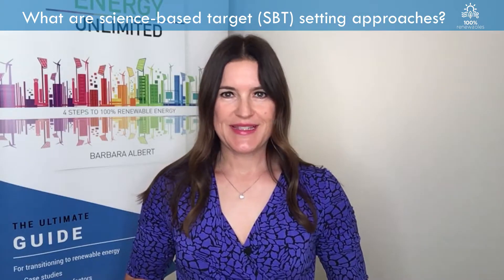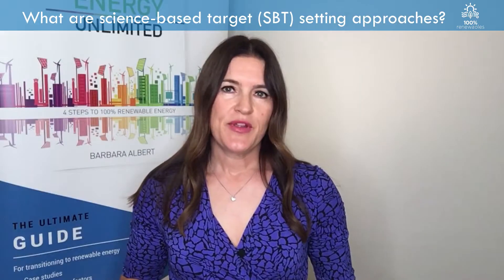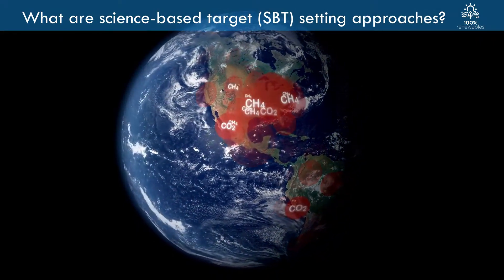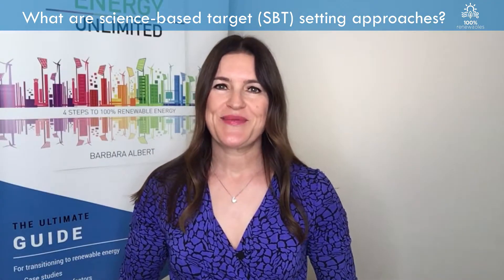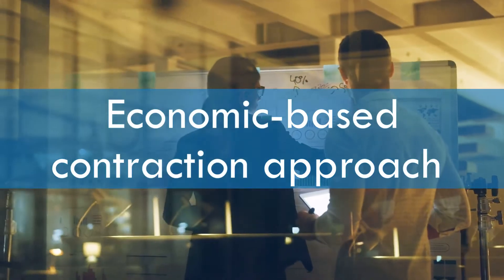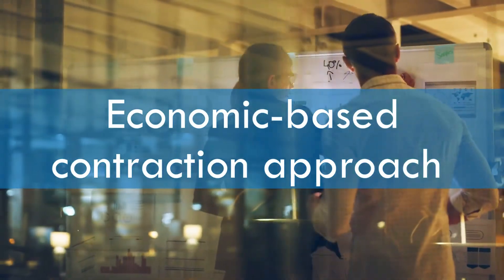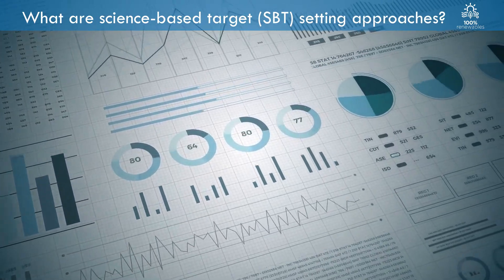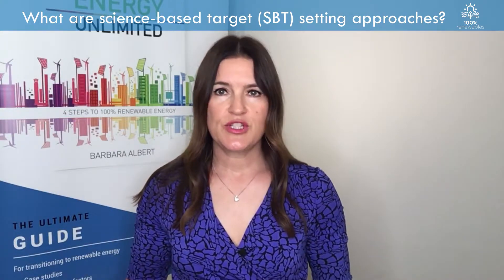What are the science-based target (SBT) setting approaches?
What are science-based target (SBT) setting approaches?

Hi, I’m Barbara, the Co-CEO of 100% Renewables, a consultancy specialising in the development of Climate Action strategies. In my last video, I talked about what science-based targets are. In today’s video, I’ll discuss approaches organisations can take for setting targets in line with science.

There are three science-based target (SBT) setting approaches:

The first is the sector-based, or convergence approach. In this approach, the global carbon budget is divided by sector, and then emission reductions are allocated to individual companies based on its sector’s budget.

The second is the absolute-based, contraction approach, which is the per cent reduction in absolute emissions required by a given scenario. It is applied to all companies equally.

The third is the economic-based, which is also a contraction approach. A carbon budget is equated to the global Gross Domestic Product, and a company’s share of emissions is determined by its gross profit since the sum of all companies’ gross profits worldwide equate to global GDP.

The SBTi recommends that you screen available methods and choose the method and target that best drives emissions reductions to demonstrate sector leadership. You should not default to the target that is easiest to meet but should use the most ambitious decarbonisation scenarios and methods that lead to the earliest reductions and the least cumulative emissions.

A science-based target should cover a minimum of 5 years and a maximum of 15 years from the date the target is publicly announced. Companies are also encouraged to develop long-term targets, say for instance out to 2050.

It is recommended that you express targets in both intensity and absolute terms, to track both real reductions in emissions and efficiency performance.

I hope you enjoyed this video. In my next video, I’ll talk about the criteria for SBTs.